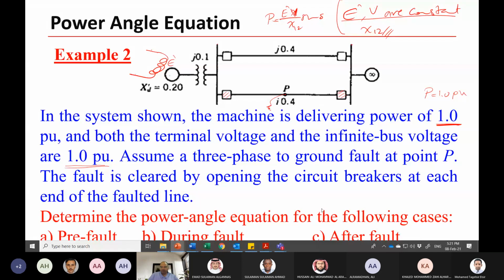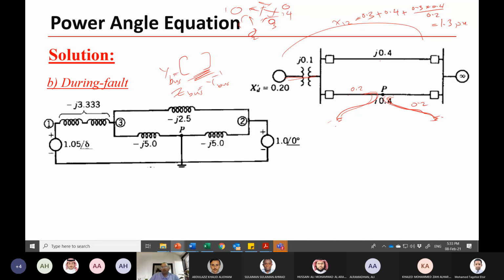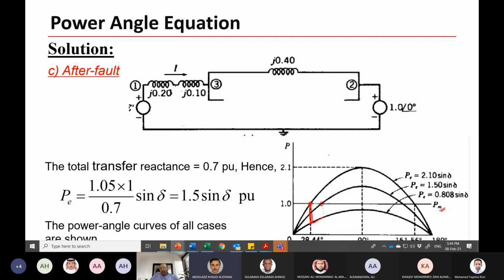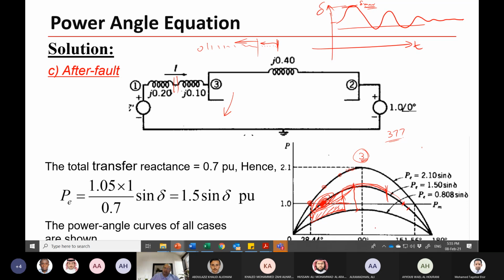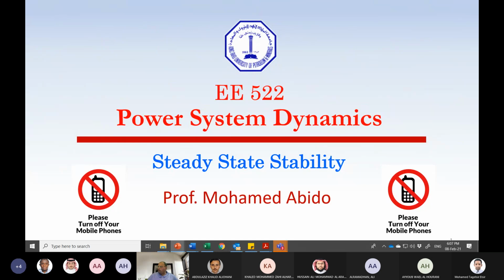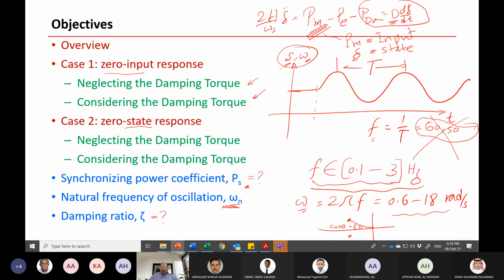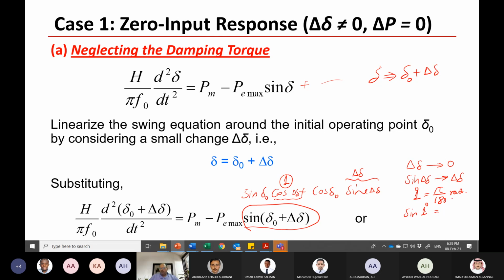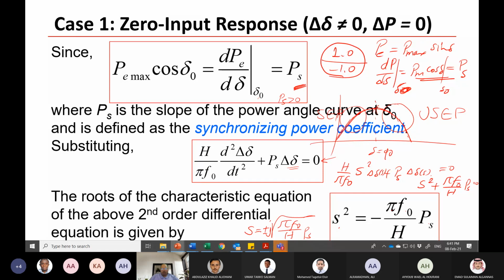EE 522 07 Steady State Stability